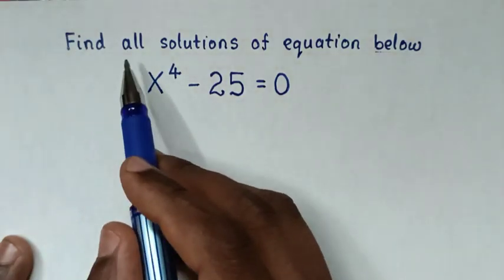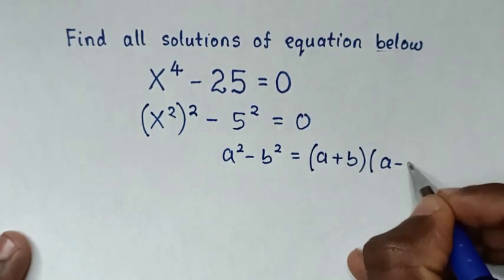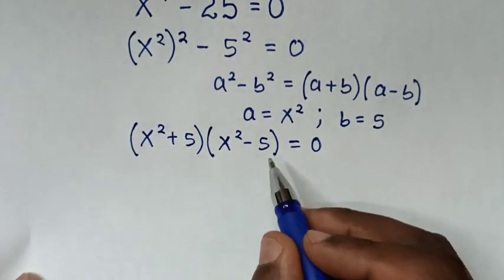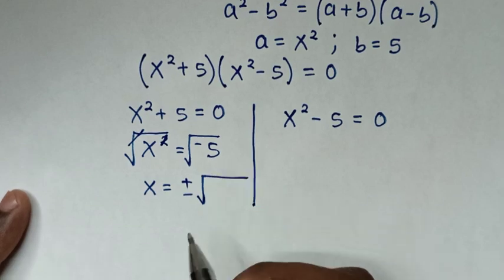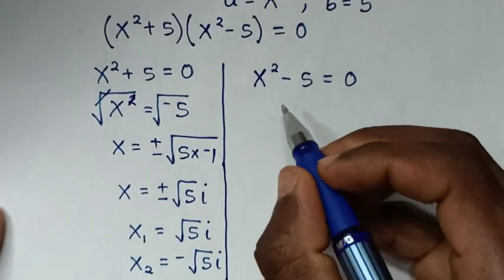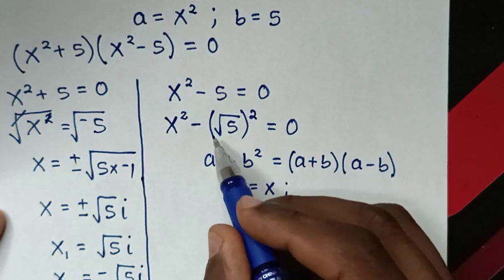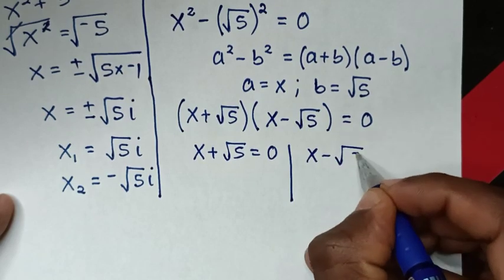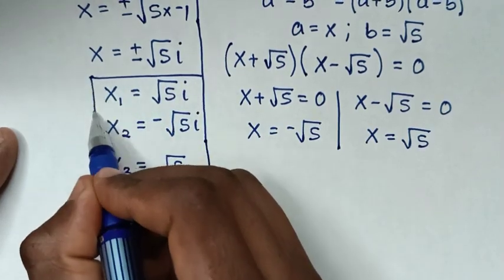Chinese - Math Olympiad Problem | Find all solutions | Best Trick!!!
How to solve for X⁴ - 25 = 0 in this math olympiad problem